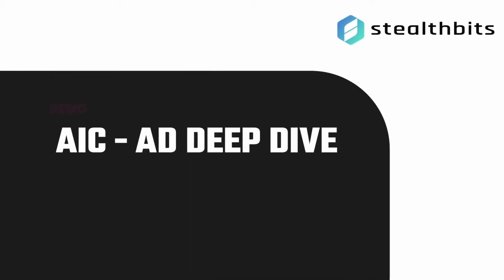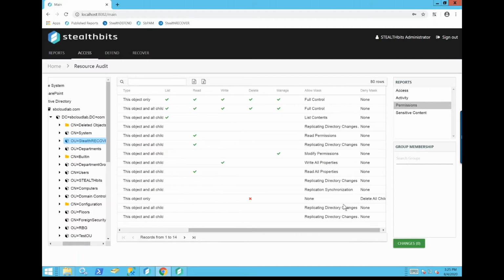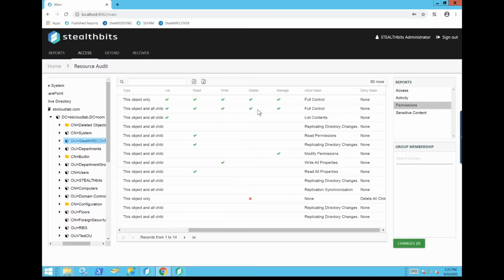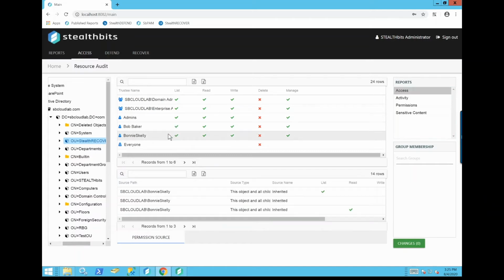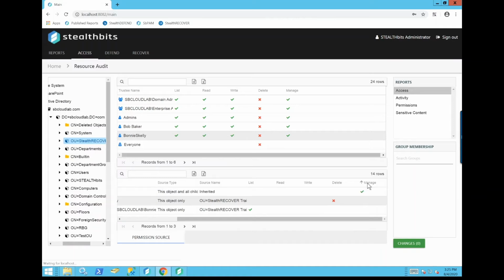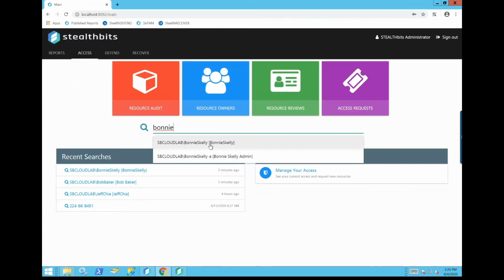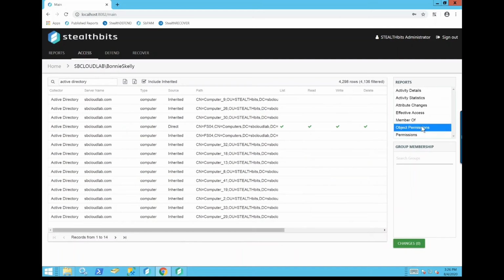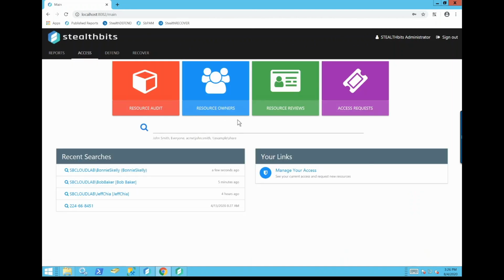Access Information Center - Active Directory Deep Dive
In this video, we will discuss how you can use the Access Information Center (AIC) to obtain valuable reports on the security of your Active Directory environment.